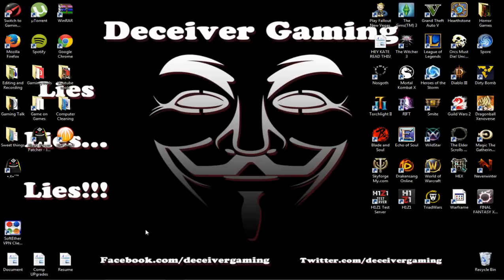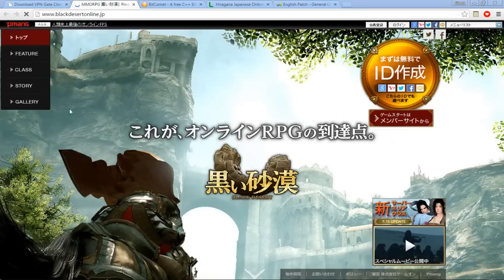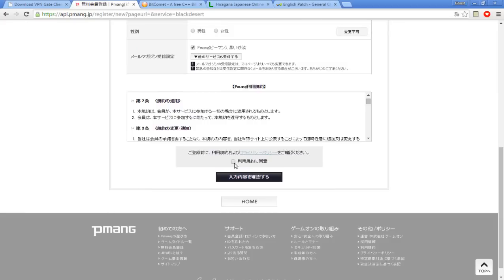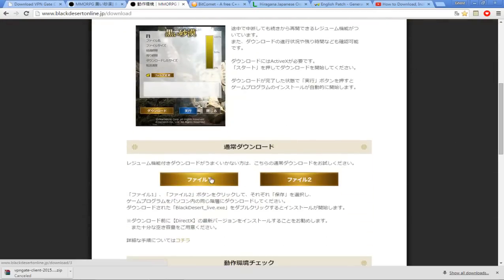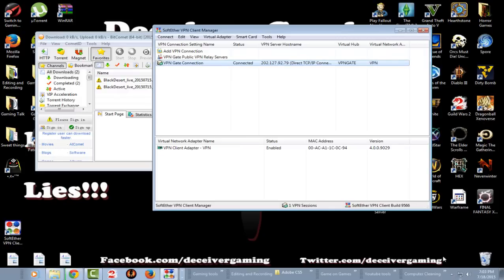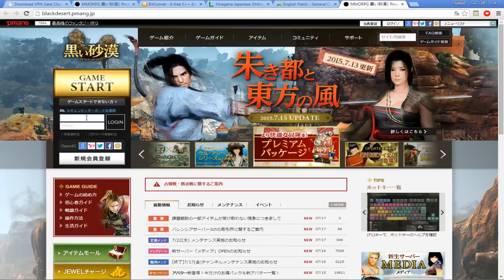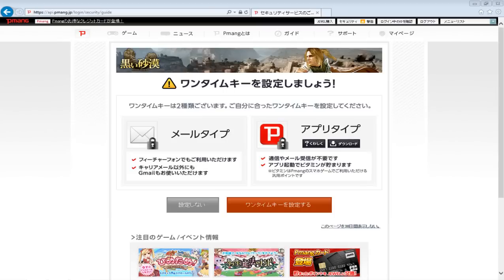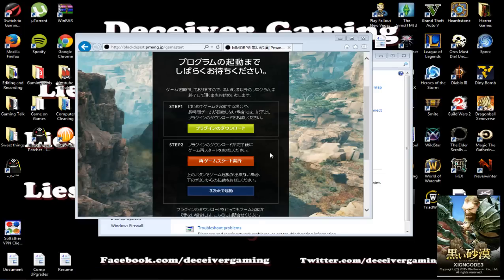How To Download Black Desert Online In English (Japanese Client)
07/18/15 This is an in depth guide on how to properly install black desert online on your computer using the japanese client.